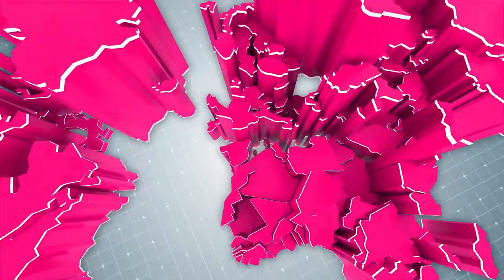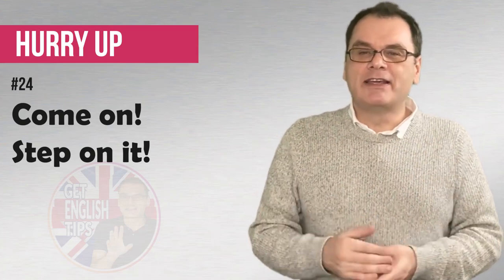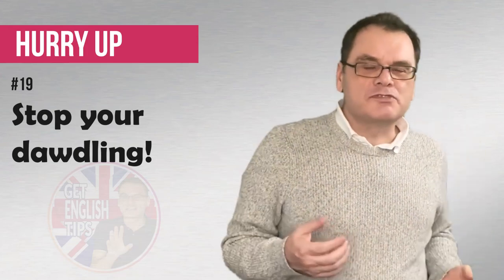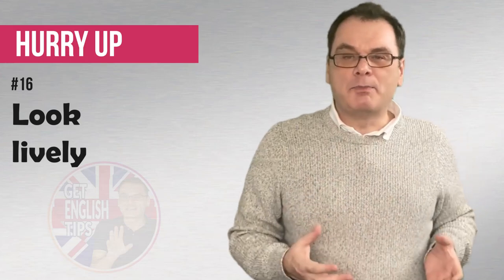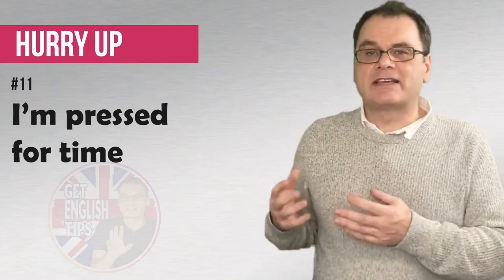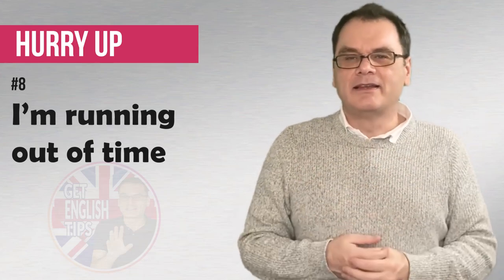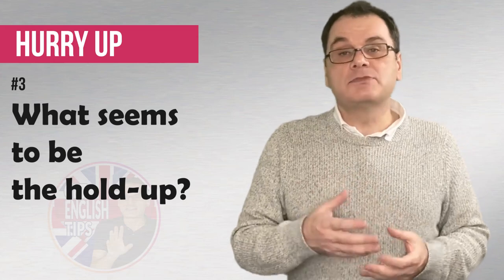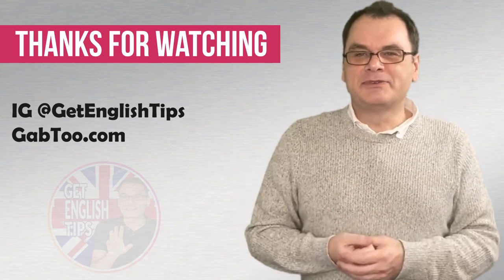25 ways to say HURRY UP | English Vocabulary Builder | GET ENGLISH TIPS with AJARN KEN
Telling someone to HURRY UP can be quite rude depending on how you said it and how direct you are.

Here are 25 ways, direct and indirect, that you can tell someone to HURRY UP

👉 12 Drop-In Group Conversation Classes every month for only £24.99 - that's around £2 per class

👉 Find Speaking Partners to practice and improve your English skills with GabToo Language Friends. It's FREE to join!

👉 Hire Ajarn Ken as your professional English coach and learn from his many years international teaching experience. Get in touch for more details

International English as a Second Language Teacher Ajarn Ken offers a Personal, Private and Professional English Coaching Service, giving your special individual attention to improve your English skills.

Grow your confidence, improve your speaking, enhance your pronunciation and get your that job or promotion you deserve.

Whatever the reason, Ajarn Ken will provide you a special, tailor made, individual coaching session to get you ahead of the game.

GabToo and Get English Tips was founded by native English teacher and entrepreneur Ajarn Ken Thorkildsen, a native English speaker from Scotland in the UK.

Ajarn Ken has been an English as a second language teacher since 2008 and has experience teaching English to thousands of students all over the world including Europe, Central and South America and Asia.

Most recently, Ken was teaching university graduates in Bangkok, Thailand English and self development to prepare them for working in the aviation industry.

Ken successfully worked with hundreds of students placing them with some of the world's most well known airlines including Qatar, Emirates, Thai Airways, Norwegian Air, Gulf Air, Singapore Airline and many more.

Ken now has his own successful and well known Instagram channel which has well over 170,00 followers and community.